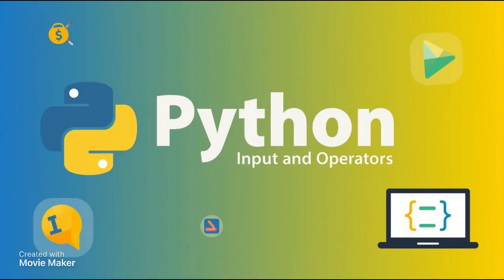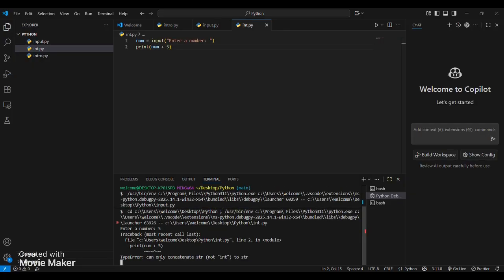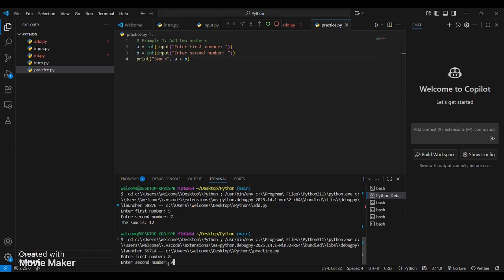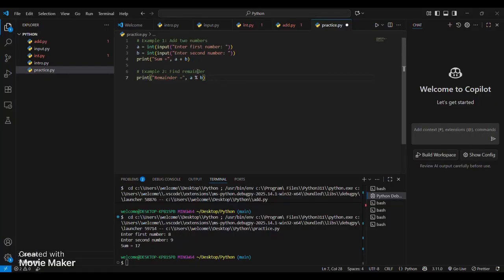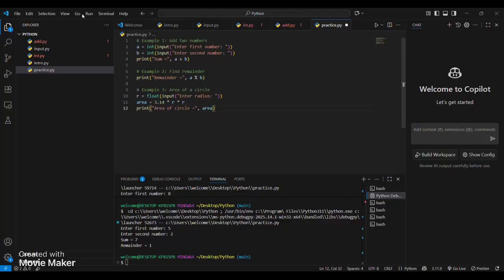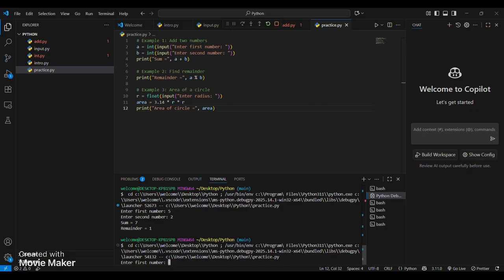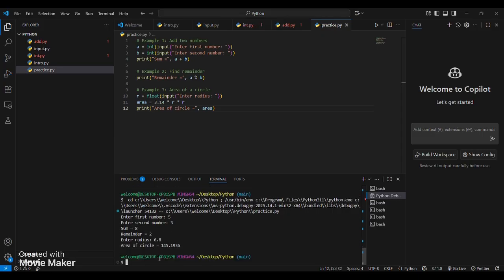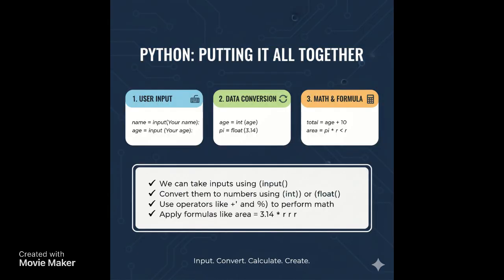Python Day 2: Input, Type Conversion & Operators Explained | Beginner Friendly Tutorial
Welcome to Day 2 of our Python Beginners Series!
In today’s video, we make our programs interactive by learning:

🔹 What you will learn today:

✔ How to take user input using input()
✔ Why input is always a string
✔ How to convert input into numbers using int() and float()
✔ Writing simple programs like:
 • Adding two numbers
 • Finding remainder
 • Calculating area of a circle

This session is perfect for absolute beginners who want to understand Python in the simplest way.
By the end of the video, you’ll be able to create small, real-world programs easily!

🧠 Practice Task for You:

✔ Take two numbers from the user and print their sum
✔ Calculate simple interest
✔ Find area of a circle with radius input by user

📅 Next Video: Day 3 – If-Else Conditions (Decision Making in Python)